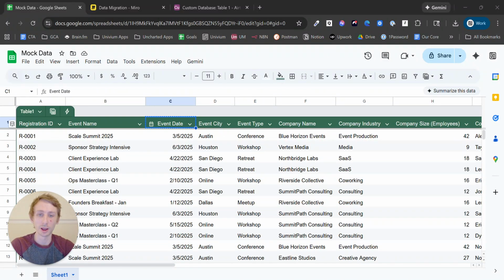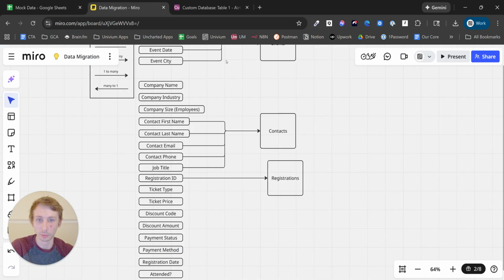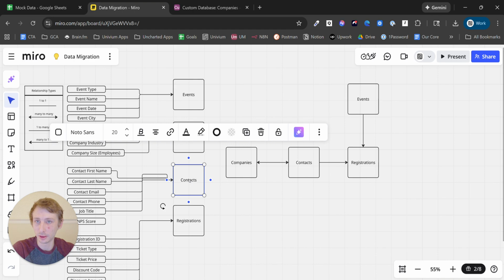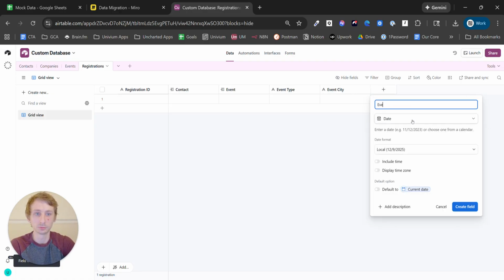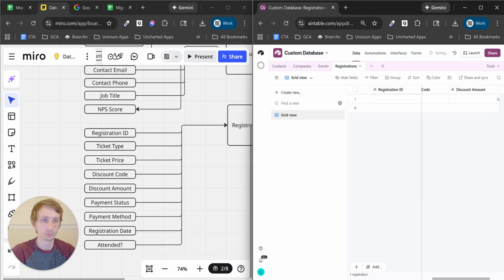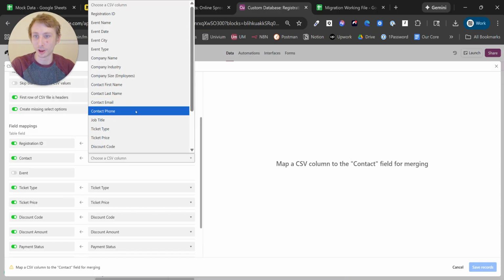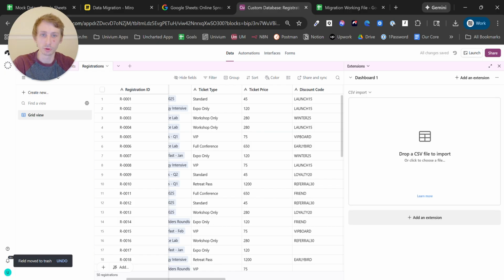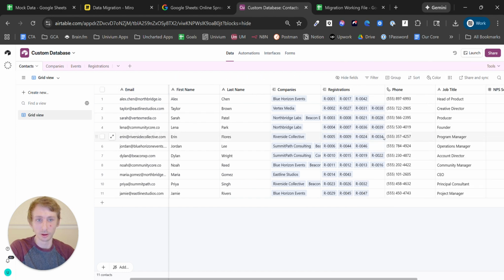Migrating Data from Google Sheets to Airtable: A Step by Step Guide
If you and your team need a clear, repeatable process to migrate data from Google Sheets into Airtable, this step-by-step tutorial walks you through an end-to-end real-world example using an event company dataset. We’ll go from a flat 2D Google Sheet to a properly structured 3D Airtable base with linked tables and relationships.

In this video, you’ll learn how to:
✅ Analyze a 2D Google Sheet and identify the core tables (Contacts, Companies, Events, Registrations, Tickets)
✅ Map every column to the right Airtable table before moving any data
✅ Design relationships (one-to-many, many-to-many) so your base is scalable and reporting-ready
✅ Choose good primary keys and unique identifiers (like email and registration ID) to avoid duplicates
✅ Set the right field types in Airtable (single select, date, number, rollup, etc.)
✅ Use a CSV import extension to bring data into Airtable in the right order
✅ Fix common migration issues like duplicate records, bad data, and broken links
✅ Build simple rollups to answer questions like “How many registrations does this contact or company have?”

This video is perfect for:
✅ Operations and RevOps teams moving off spreadsheets into Airtable
✅ Event companies and agencies who want cleaner reporting and automation
✅ Business owners who want a structured, 3D data model instead of messy flat sheets
✅ Anyone planning a Google Sheets to Airtable migration and wants a real-time walkthrough

If you need help with automation, Airtable architecture, or full data migrations for your business, my team and I would be happy to help.